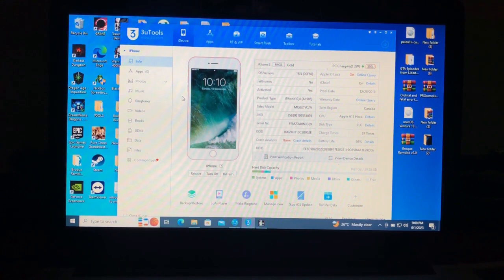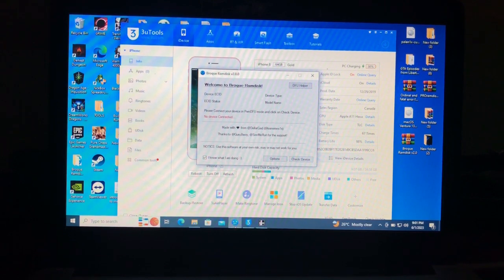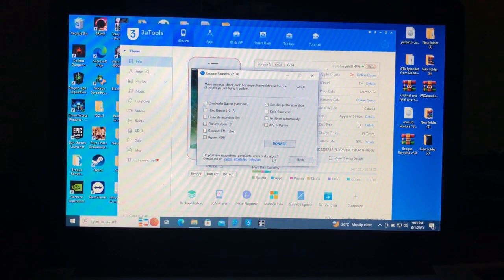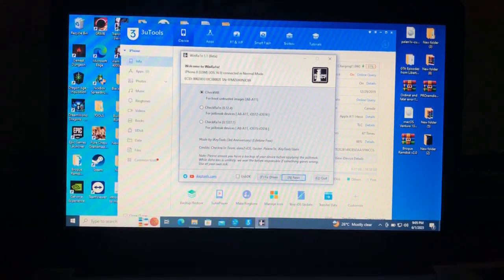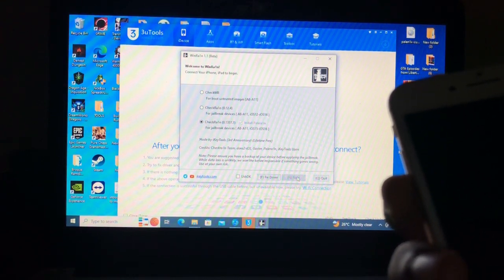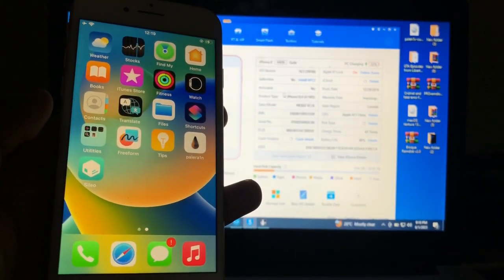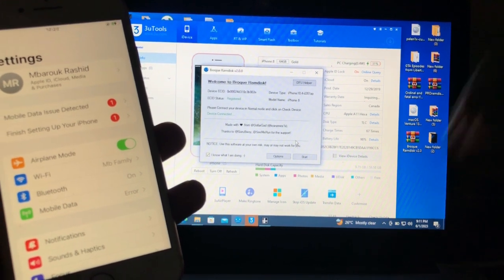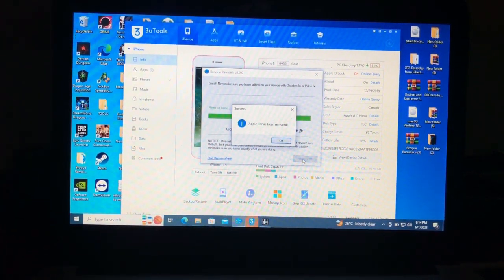[*NEW]Remove apple id from iPhone & ipads without password for free | supports ios 15-16.XX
Download tool

Register ecid for broque tool for free

Join broque telegram for support

Downlod 3u tools

Palene1x for 64bit computers

Palen1x for 32bit computers

Fix jailbreak A9 devices

Download winra1n

Tags [Ignore]:
15 ramdisk tool free, ios15, icloudbypass, ramdisk
12, how to bypass iphone passcode, no jailbreak
15.6 unlock tools, new icloud unlock, icloud bypass